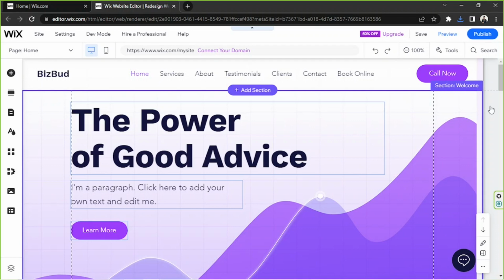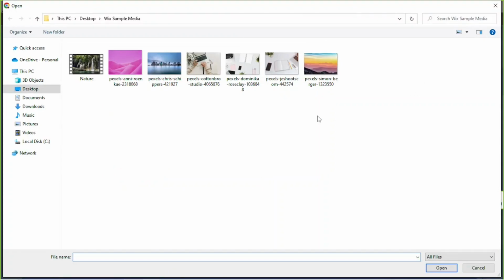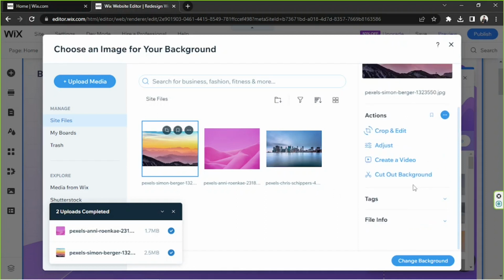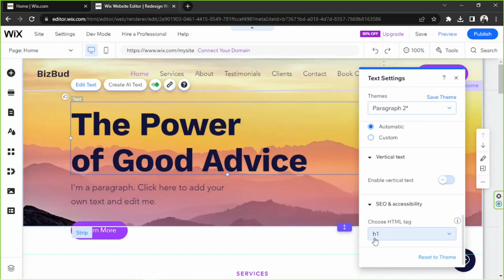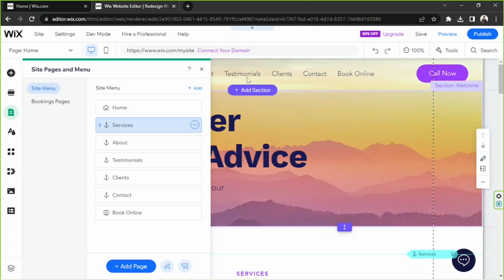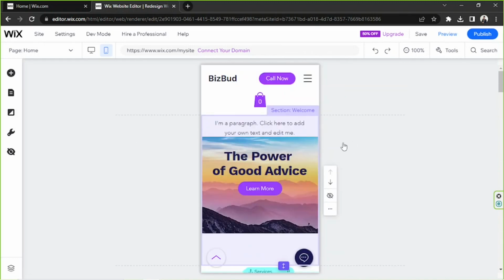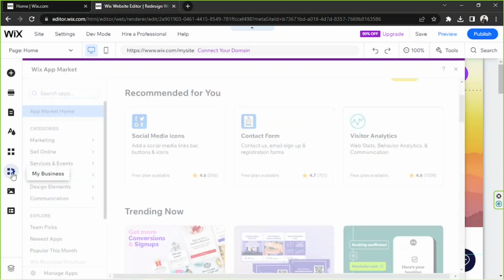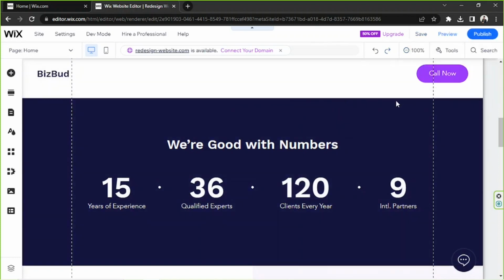How to Redesign a Wix Website: Give Your Site a Fresh New Look!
Thinking of a website makeover? Learn how to redesign your Wix website and captivate your visitors with a fresh and modern look!